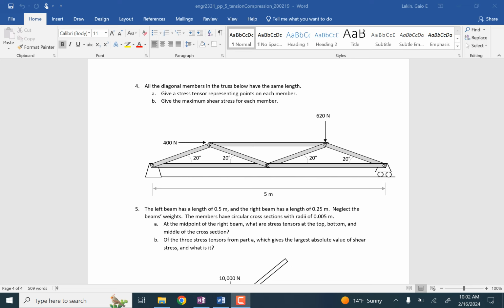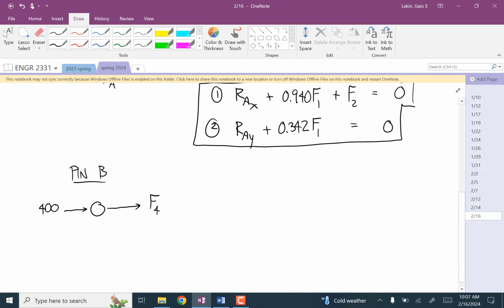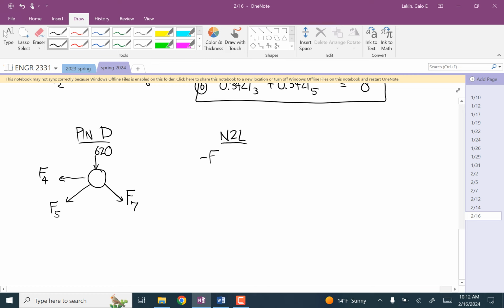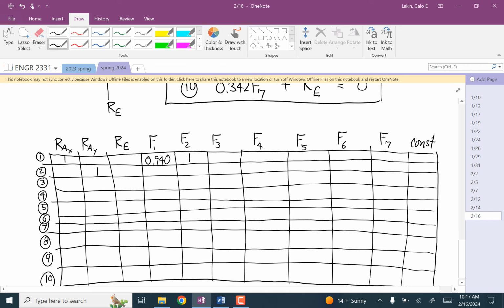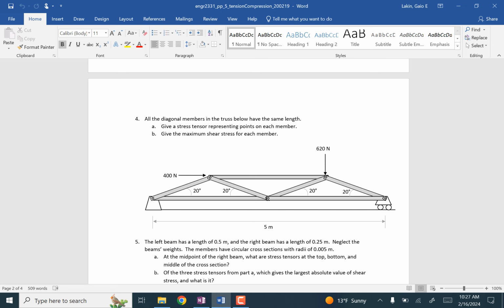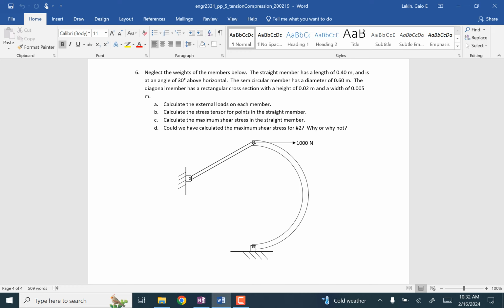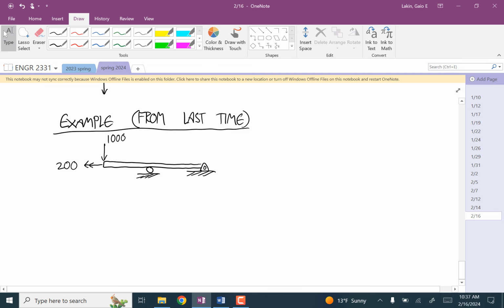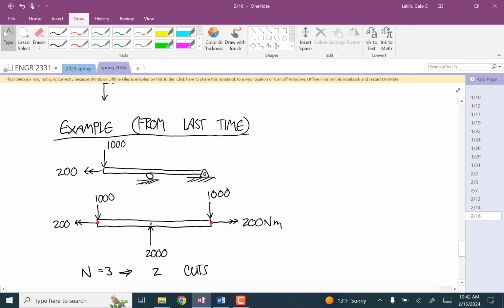Deform: Friday, 2/16